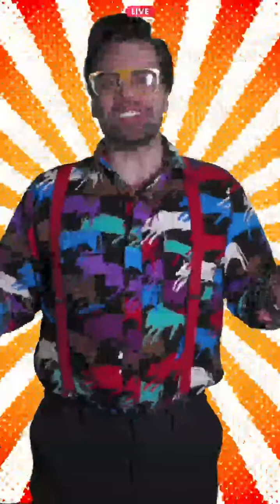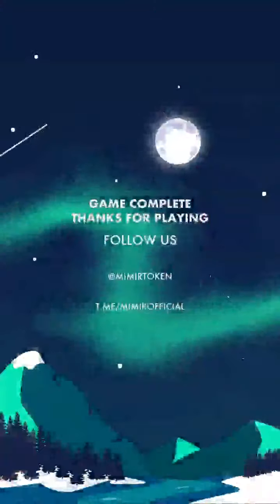2022-02-01 2100 Mimir - Comic Books (4250 MIMIR prize, 15 MIMIR paid entry fee)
extremely low quality pixelated video